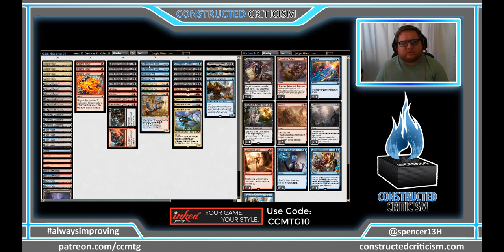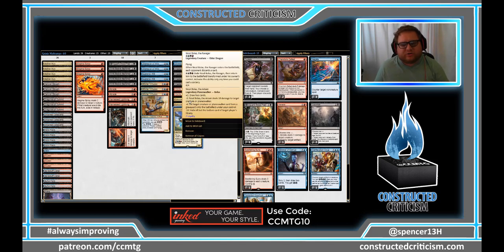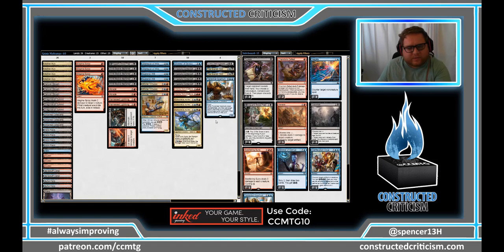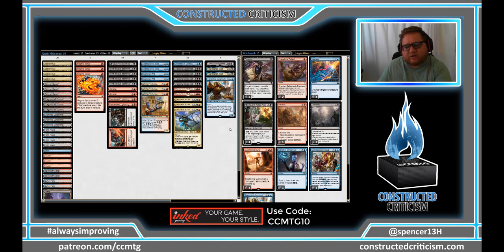Grixis Midrange Standard Deck Tech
Spencer goes over a Grixis list he is testing for the upcoming Standard RPTQ.

Follow Spencer on Twitter at: @Spencer13H

And finally don’t forget that you can help us create more and great content by going and becoming a patron